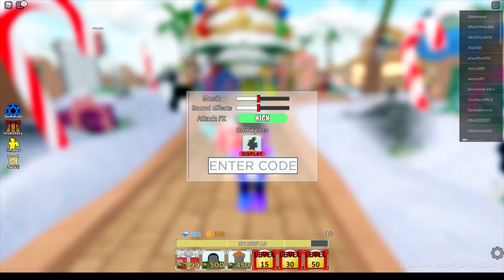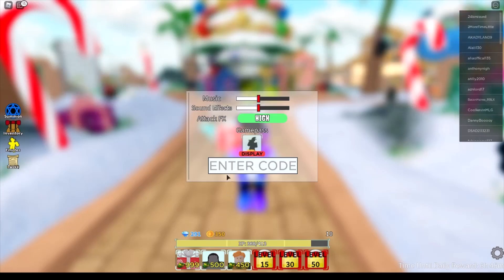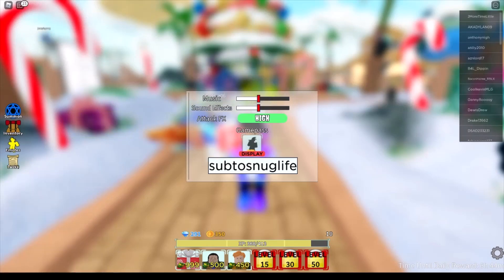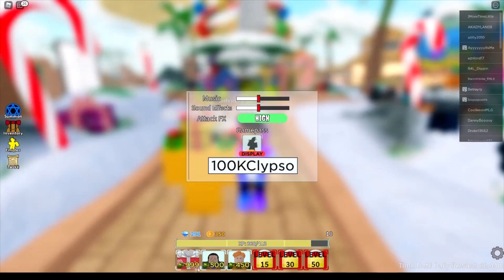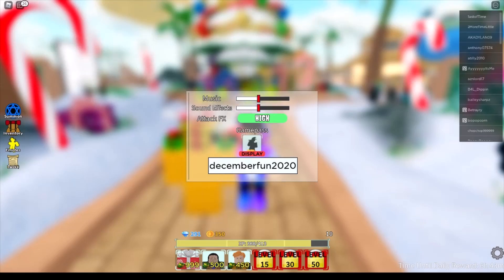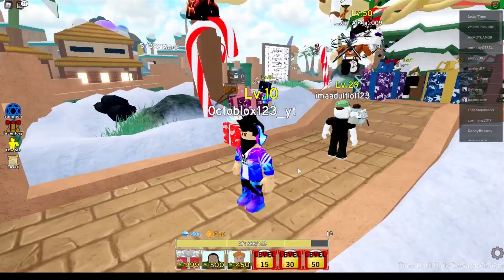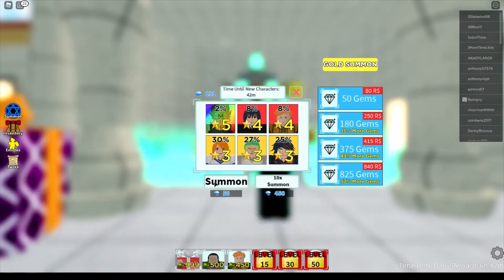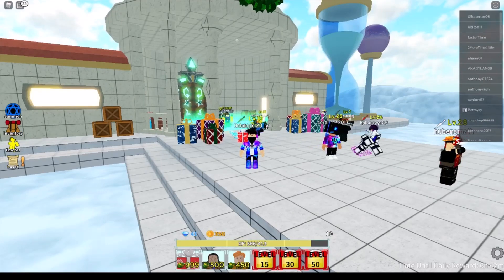ALL 10 NEW OP CODES in All Star Tower Defense!! - Roblox Codes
Hi guys, in this video, I show you ALL 10 CODES in Roblox All Star Tower Defense!! The new ones give 550 gems and all of them together give a total of 1450 GEMS. That is LITERALLY 29 summons!!